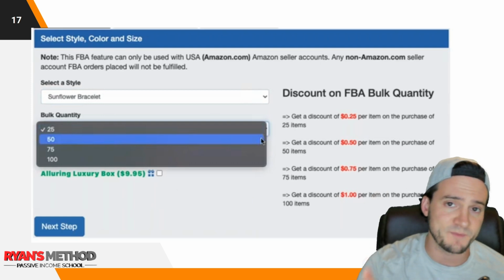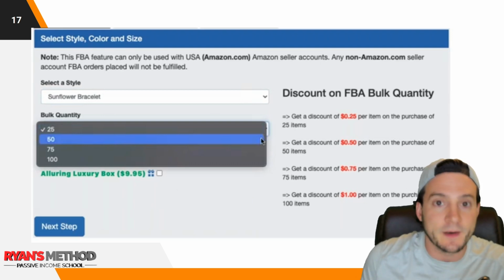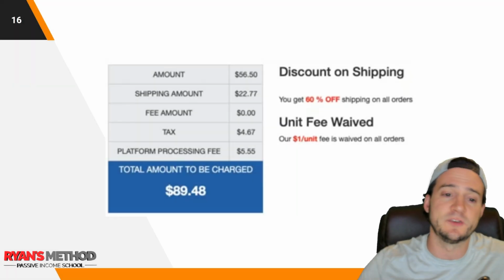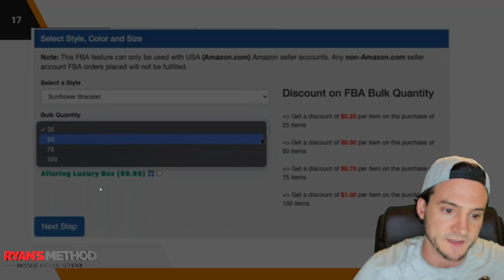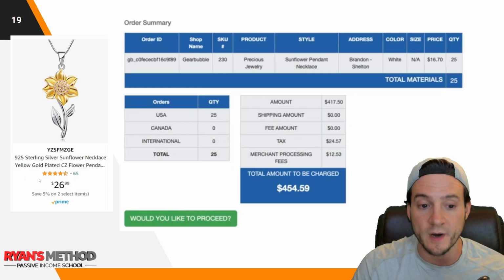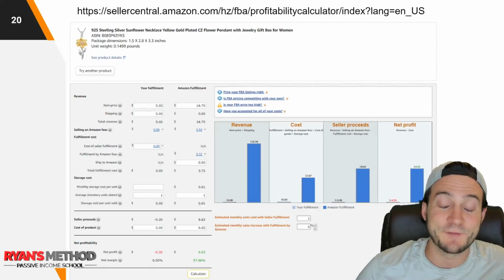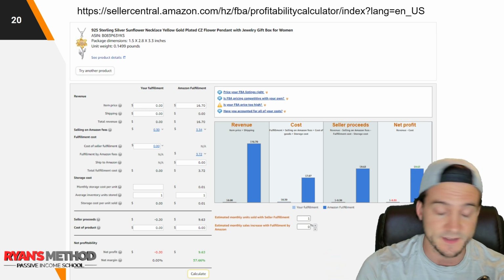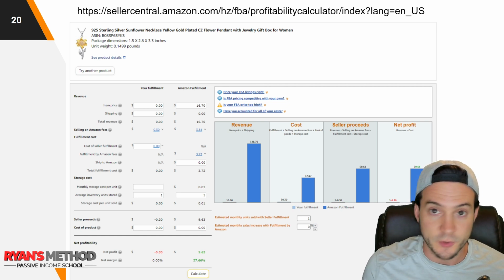Print on Demand GAMECHANGER: Gearbubble is Offering FBA Products!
💣 Amazon FBA Calculator

🔥 POD AUTOMATION

🎨 DESIGN

🔨 UTILITY